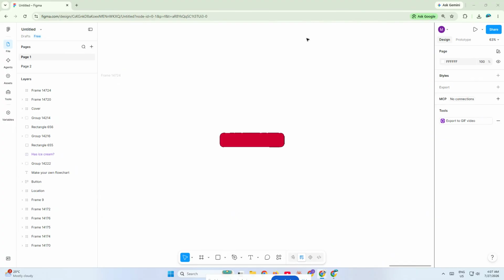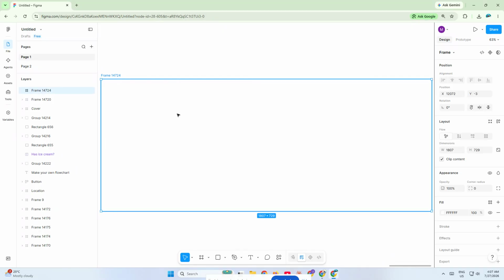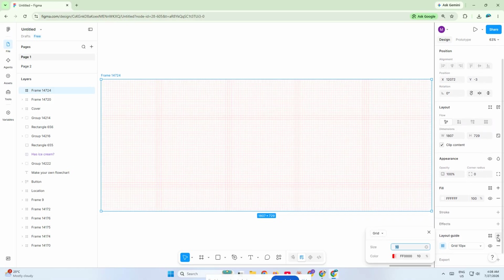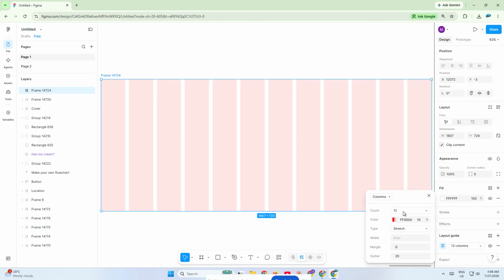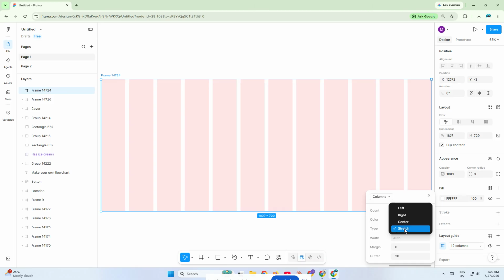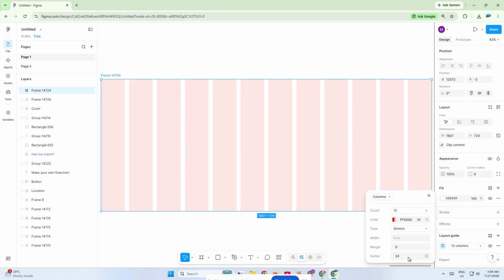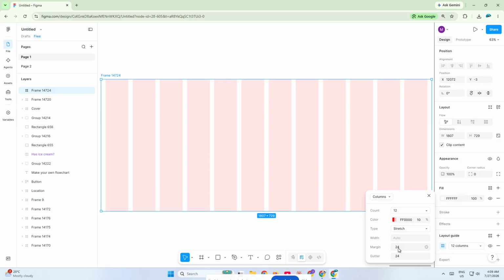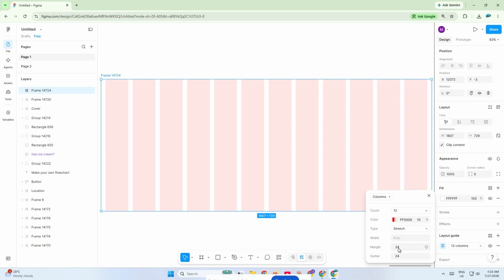How To Make A 12 Column Grid In Figma (Easy Guide)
Learn how to create a 12 column grid in Figma for clean, professional, and responsive layouts. This quick tutorial shows you how to set columns, gutters, margins, and choose Stretch or Center for better design structure.

🕚Timestamps:
0:00 Intro
0:18 Select Your Frame And Open Layout Grid
0:42 Switch The Grid Type To Columns
1:00 Set The Count To 12
1:12 Choose Stretch Or Center
1:33 Adjust Gutter And Margin Sizes
1:57 Recap And Outro

✍️What You'll Learn In This Video:
• How To Add A 12 Column Grid In Figma
• How To Open The Layout Grid Section
• How To Change Grid Type To Columns
• How To Set The Column Count To 12
• How To Choose Stretch Or Center Layouts
• How To Adjust Gutter Spacing In Figma
• How To Set Margin Sizes For Better Layouts
• How To Build Responsive Designs With Grid Columns

💡Pro Tips:
• Use 12 columns for flexible web and app layouts.
• Try 24px gutters for a clean, modern spacing system.
• Use Center when designing fixed-width desktop layouts.
• Use Stretch when you want the grid to adapt responsively.
• Save common grid settings as a repeatable design standard.